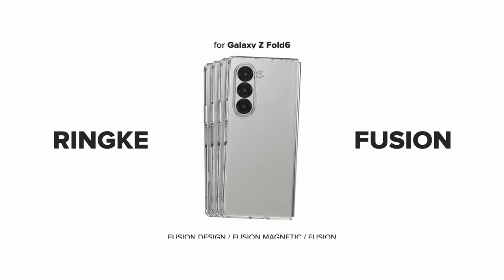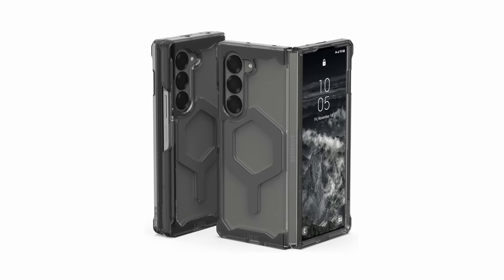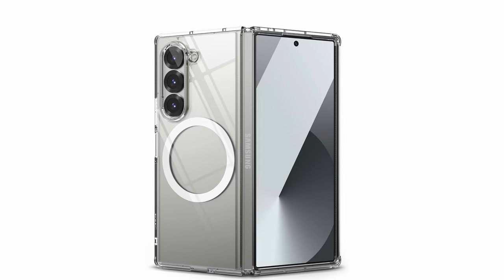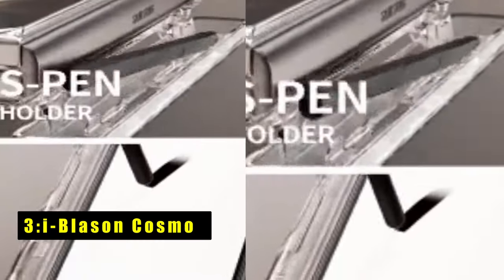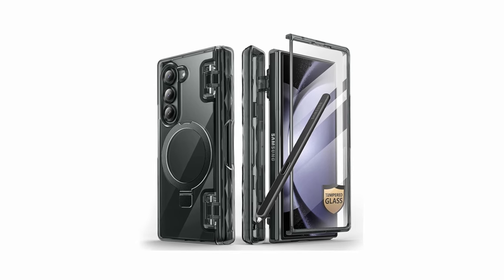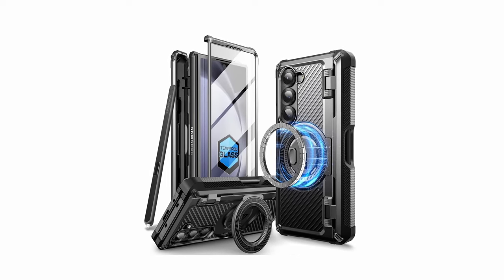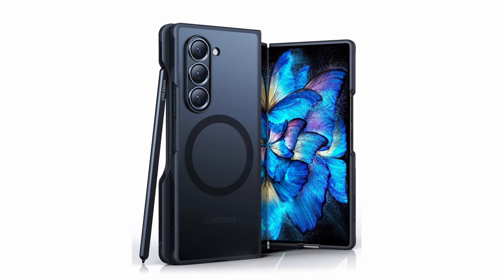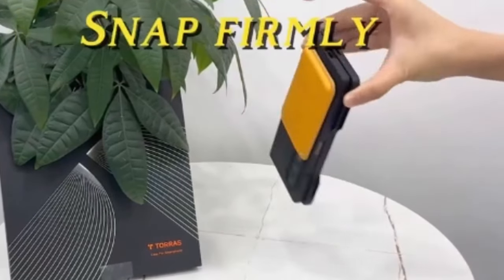✅Top 5 Best Galaxy z Fold 6 Magsafe Cases!🔥🔥 Protective/ Magnetic/ S Pen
Welcome beautiful people, Let's talk about the 5 best galaxy z fold 6 magsafe cases! I have made a list of the best galaxy z fold 6 magsafe cases which will help you decide which one to choose.

Quick Links:✔
   introduction 0:00

I have prepared this video guide for the best galaxy z fold 6 magsafe covers 2024 to give you the ins and outs to help you make the right choice. So let's get started.
Finding the best MagSafe case for your Galaxy Z Fold 6 can significantly enhance your phone's functionality and protection.
These cases offer robust protection while allowing seamless compatibility with MagSafe accessories, ensuring fast and efficient wireless charging Each case combines unique features to safeguard your device while adding convenience and style to your daily use.

AllCasesHere is a participant in the Amazon Services LLC and other affiliate Associates Program, an affiliate advertising program designed to provide a means for sites to earn advertising fees by advertising and linking to Amazon and other platforms. As an Associate, I earn from qualifying purchases.